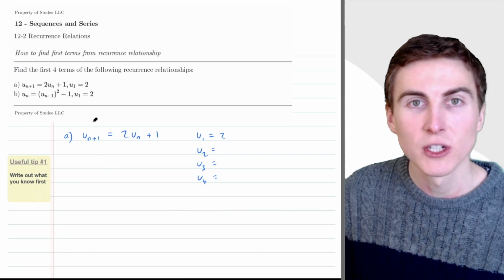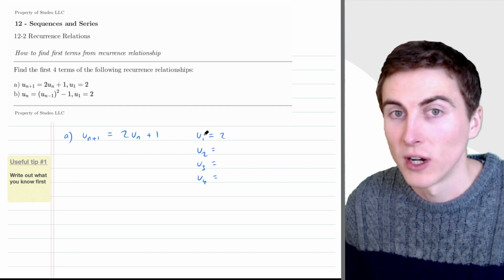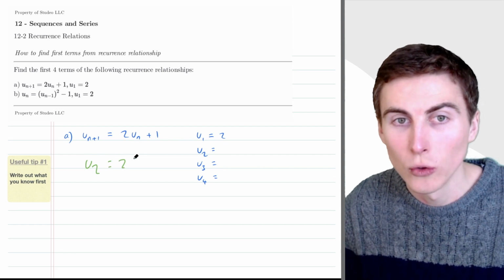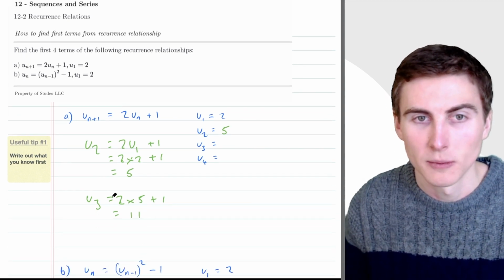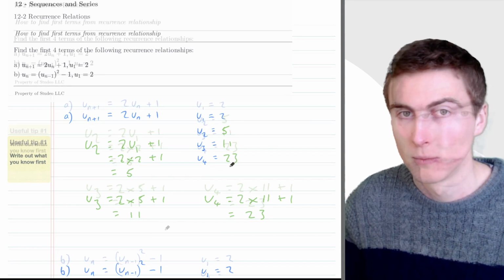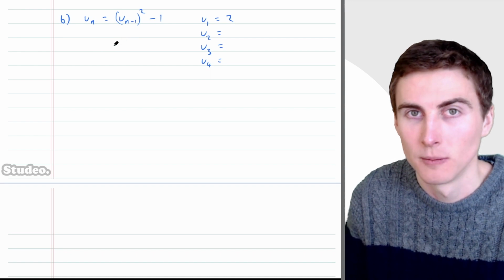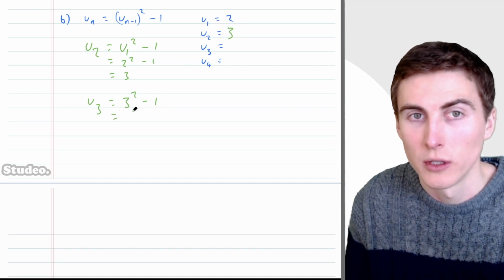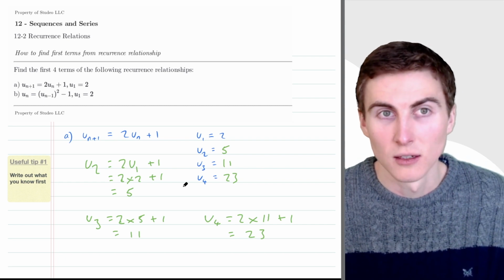Method - Recurrence and iterations - Finding terms